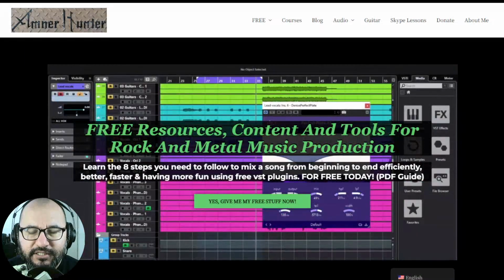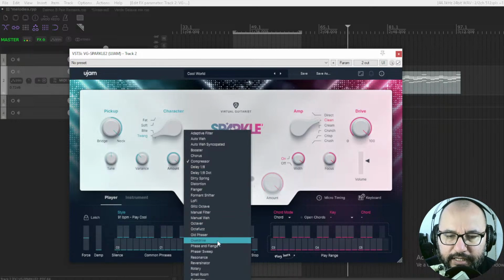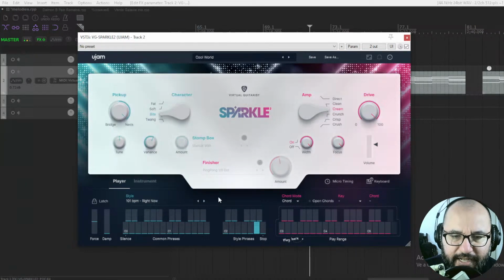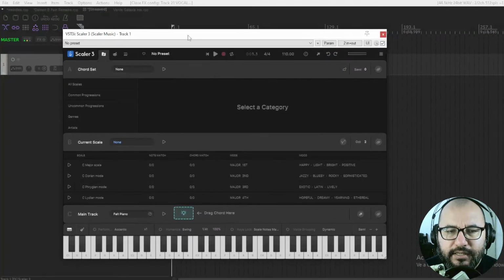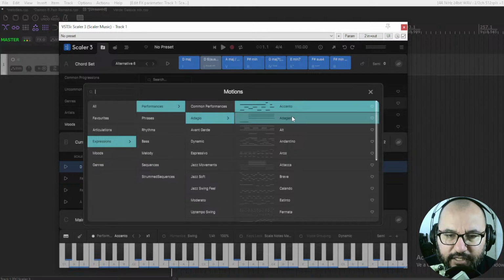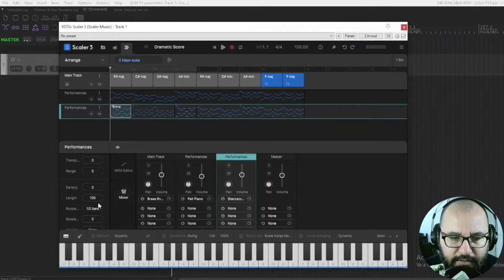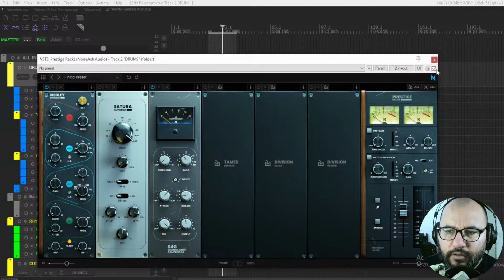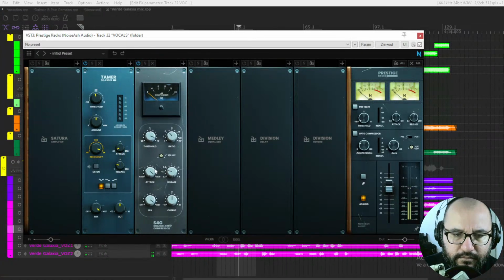2 New FREE VSTs & 2 Deals - Kilohearts, Ujam, Scaler Music, Noiseash (Scaler 3, Clipper, Sparkle 2)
1 cool new free plugin was just released by Kilohearts & another one is free for a limited time by Ujam (until may 4th), plus I want to share 2 great new deals by WA Production & IK Multimedia.
You are gonna find here a super simple & effective clipper, an all in one virtual guitar vst, a music theory / music ideas creation plugin & an analog channel strip.

- 8 steps mixing checklist using free plugins

0:00 Intro & about
1:02 Today plugins
3:56 My FREE stuff for you
SPARKLE 2
4:46 Features
8:28 Sounds
KILOHEARTS CLIPPER
13:49 Features
14:56 On drums
16:26 On vocals
SCALER 3
17:31 Features & what's new?
28:22 Preset example in action
PRESTIGE RACKS
30:40 Features
32:21 On drums
36:29 On guitars
39:31 On vocals
42:01 What you think of these vsts? + live comments
44:09 My FREE stuff for you